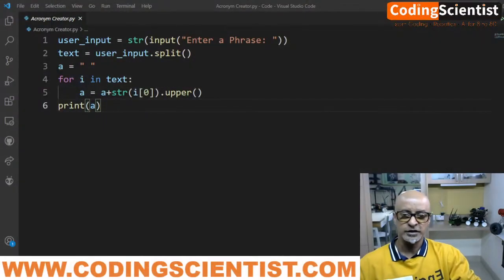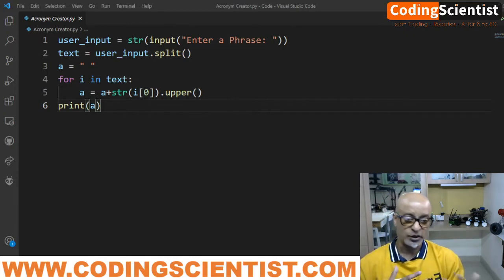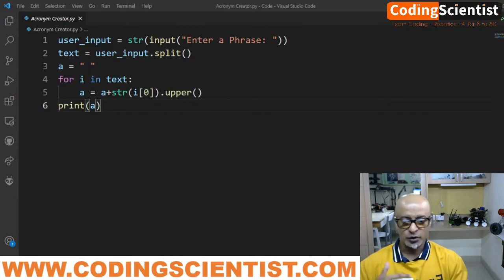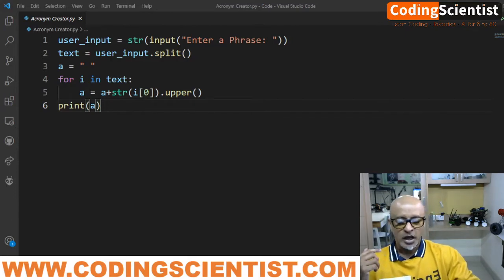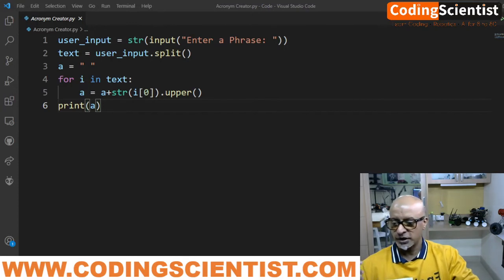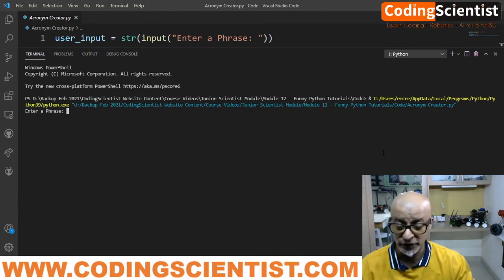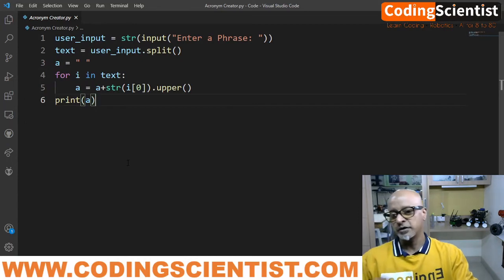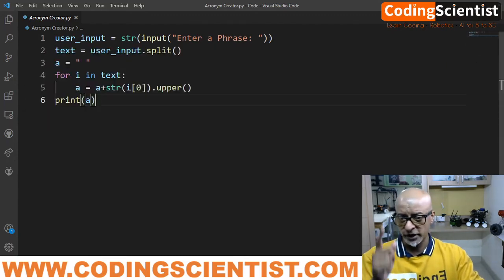Lesson 1 Funny Python Acronym Creator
An acronym is a short form of a word created by long words or phrases such as NLP for natural language processing. In this project, I will walk you through how to write a program to create acronyms using Python.
To create acronyms using Python, you need to write a python program that generates a short form of a word from a given sentence. You can do this by splitting and indexing to get the first word and then combine it. Let’s see how to create an acronym using Python
In this code, I am first taking a string user input, then I am using the split() function in Python for splitting the sentence. Then I declared a new variable ‘a’ to store the acronym of a phrase.
Then at the end, I am running a for loop over the variable ‘text’ which represents the split of user input. While running the for loop we are storing the index value of str[0] of every word after a split and turning it into an uppercase format by using the upper() function.